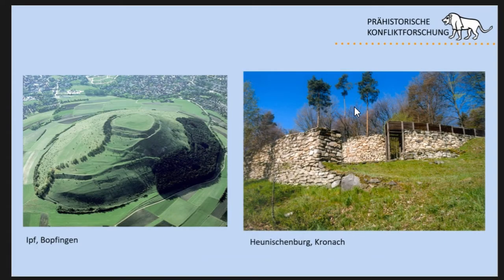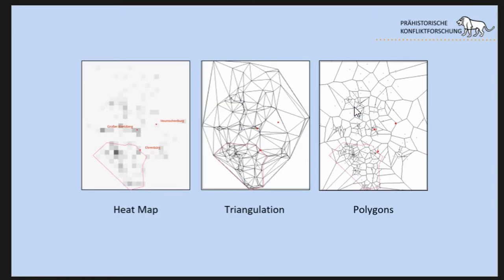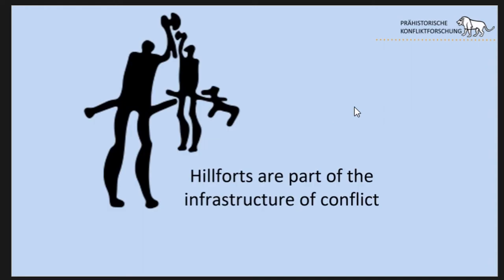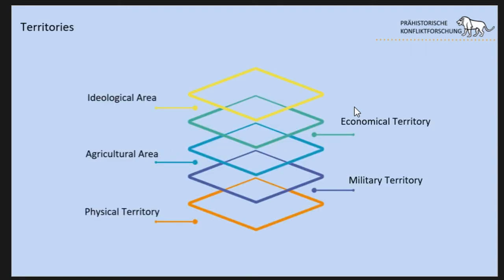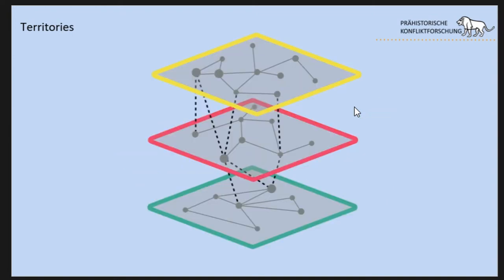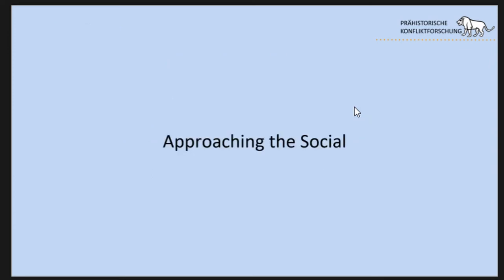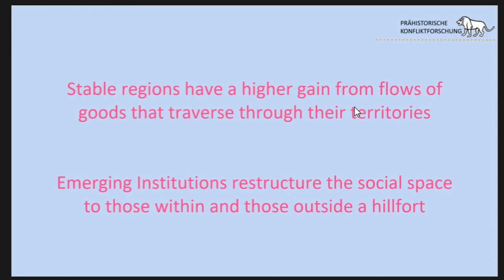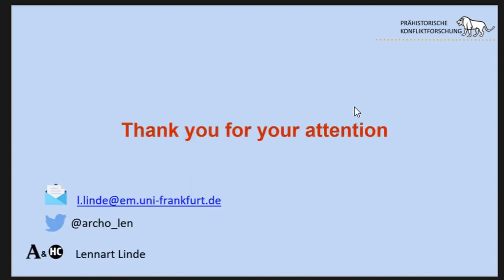THINK SOCIAL! – HILLFORTS BEYOND CENTRALITY AND ELITES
The Bronze Age is widely perceived as a time of economic change. With the transition from stone tools to their metal counterparts comes a wave of changes within the social sphere. But apart from theorizing on the emergence of an “elite” archaeological engagement with the structure of society itself is mostly conducted in piecemeal fashion. Most studies that tackle the subject focusing on graves and limit themselves therefore to a simple distinction between object ensembles that we perceive today as “rich” or “poor”. The inner structure of these societies remain nebulous. This paper argues that we can use Hillforts as a proxy to gain a glance at the extend of social organization in Bronze Age Europe. Hillforts are a monumental expression of the societies that created them. Their study beyond their military function and the attribution of centrality can yield imprints of the social structures that were in place during their construction. The presentation is based on research from a joint LOEWE project that connects sociology and archaeology. It will try to utilize Hillforts as a focal point to apply theory and methods that decent from socio geography. Alongside it will address topics like (proto)-urbanization, flows of goods, planning, resilience and identity.

Author(s): Linde, Lennart (Goethe University Frankfurt)